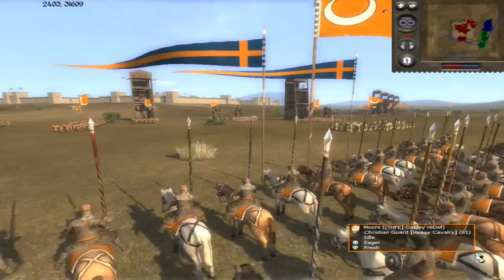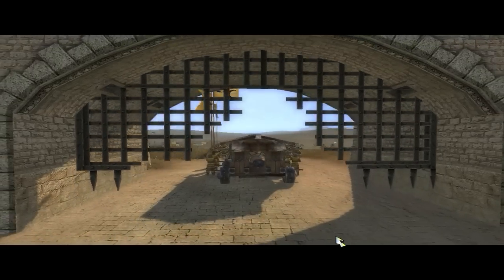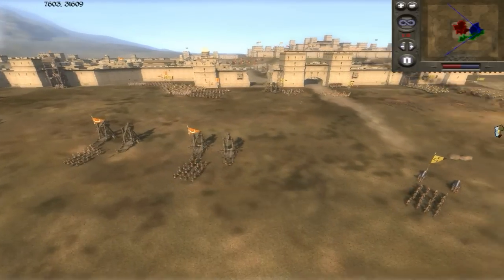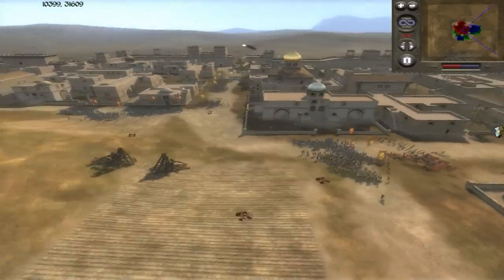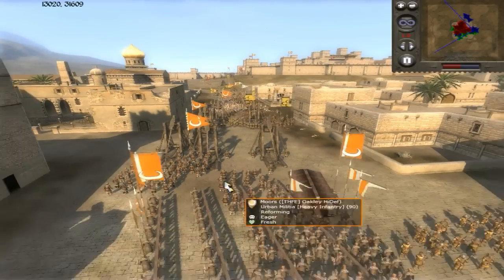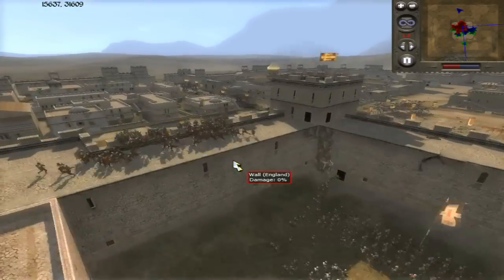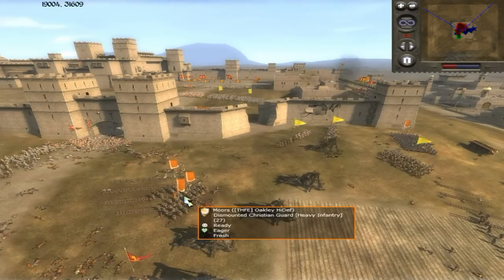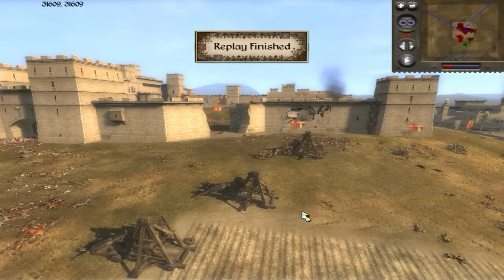Assault on the crusader stronghold (Online Battle # 128)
An epic four player siege of a double layered fort held by English crusaders! Storming these massive military structures is a slug fest